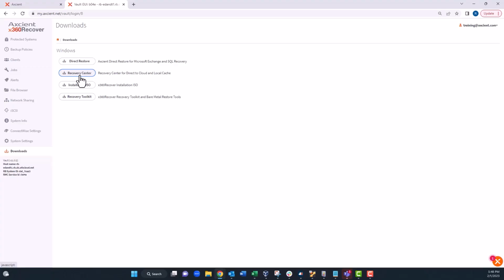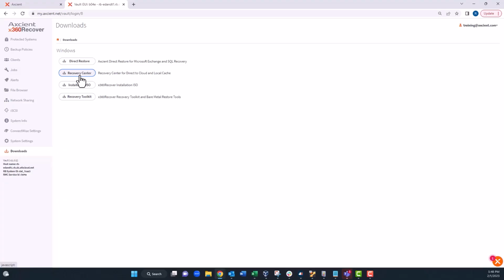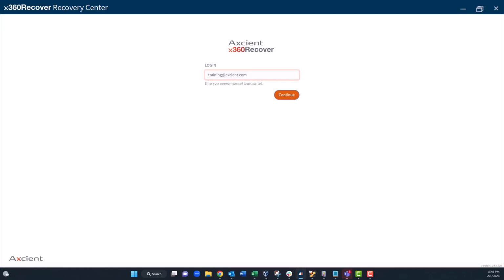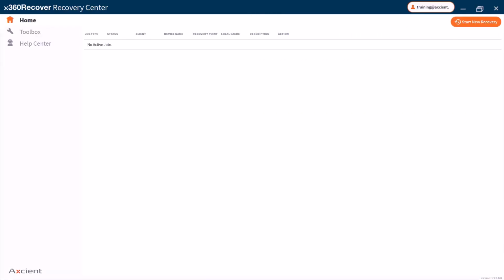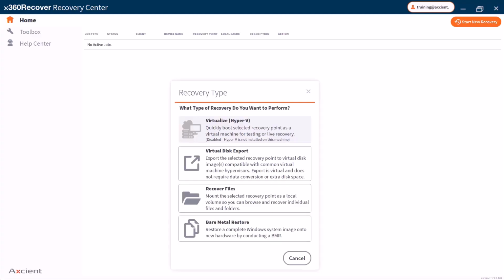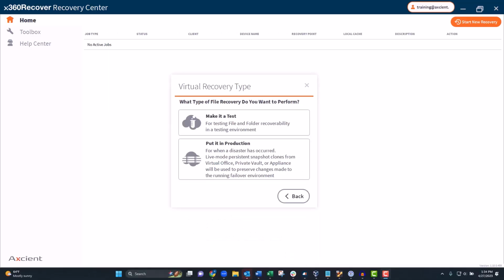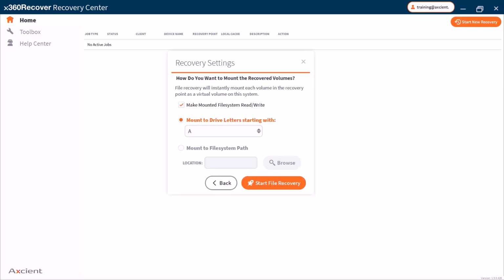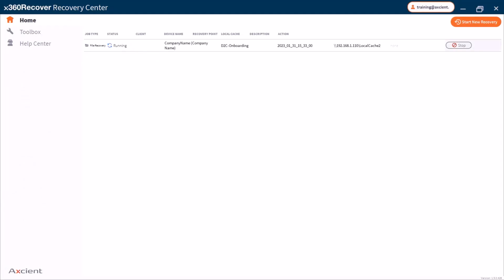x360Recover | Using Recovery Center with Local Cache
Review process to use Recovery Center to restore backups from Local Cache.